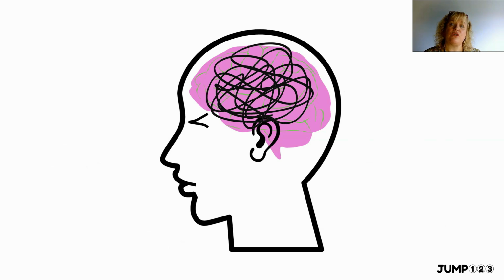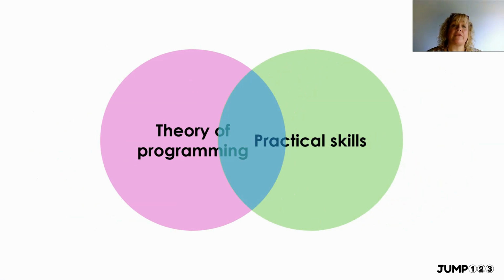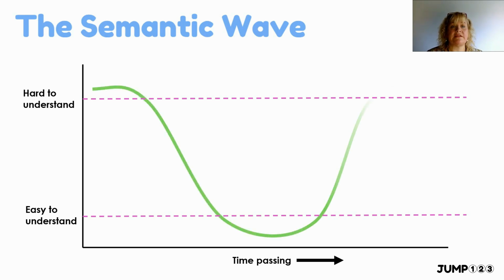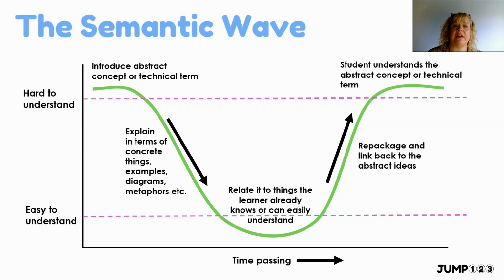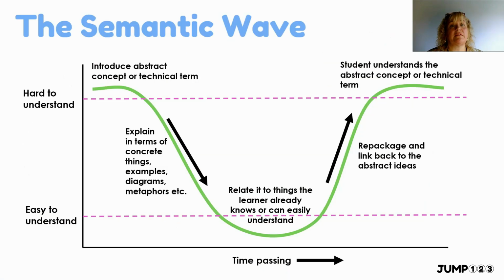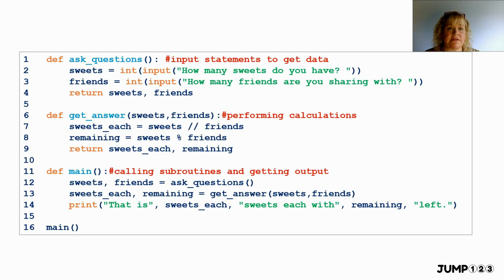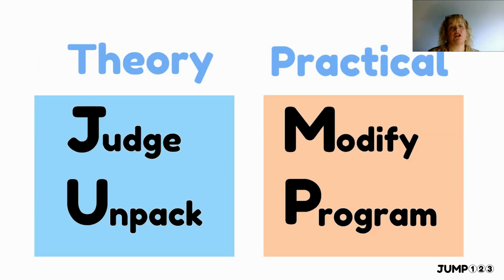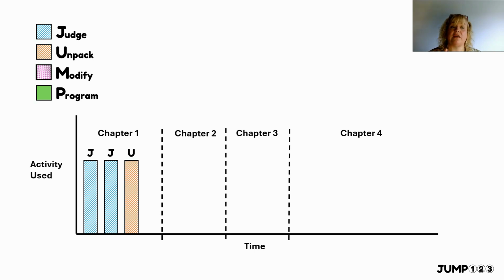JUMP123 pedagogy: the easy way to teach programming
Teaching programming can be a daunting task, but with the JUMP123 pedagogy, it becomes much more manageable and effective. In this video, I introduce you to the JUMP123 framework, a revolutionary approach designed to optimise student learning and reduce cognitive overload in computer science classes.

Discover how to break down complex programming concepts into manageable steps, use cognitive load theory to improve retention and apply the semantic wave method to ensure students grasp both abstract ideas and technical skills.

Whether you're a seasoned educator or new to teaching programming, this video will provide you with actionable strategies to enhance your lessons and boost your students' programming abilities.